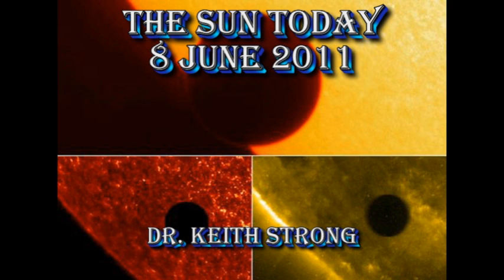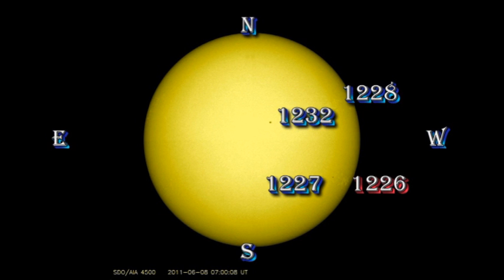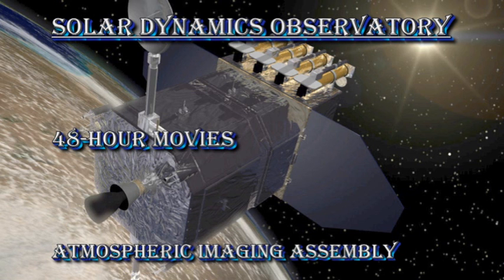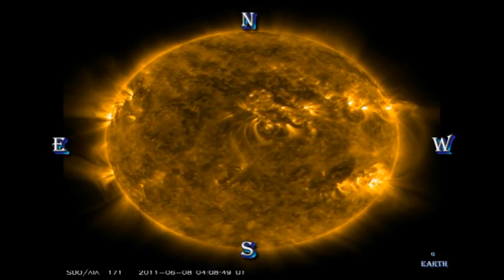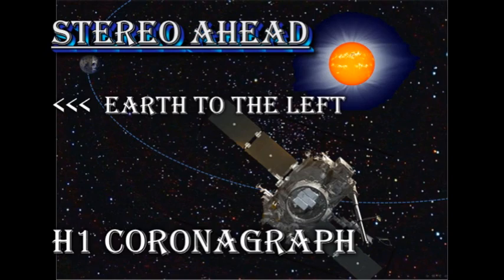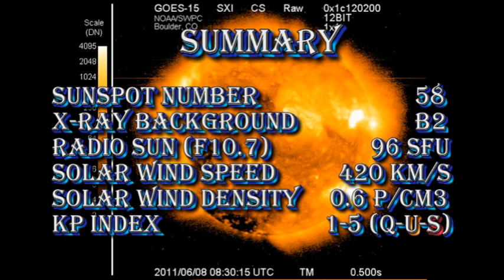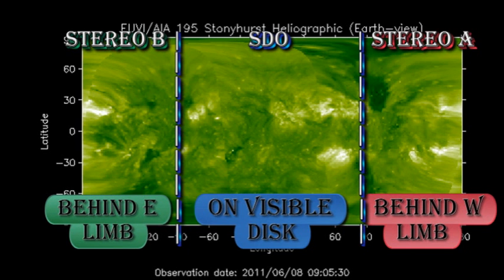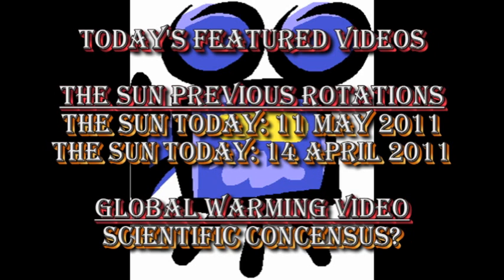THE SUN TODAY: 8 June 2011 - Geomagnetic Storm & Another on the Way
PUBLIC LECTURE

Friday 17 June 2011

At 7:45 pm in Clanfield Memorial Hall

Title: "Why is the Solar System Heating Up?"